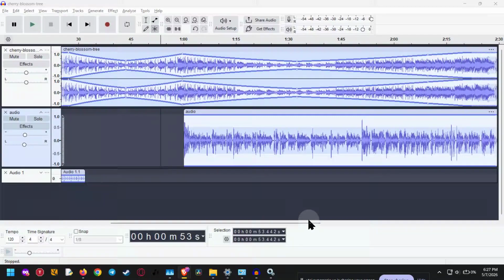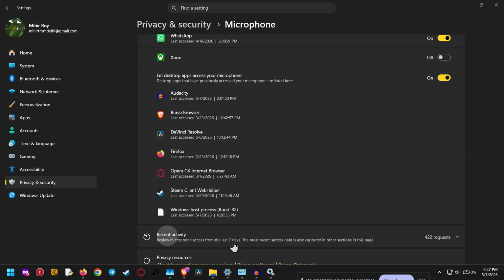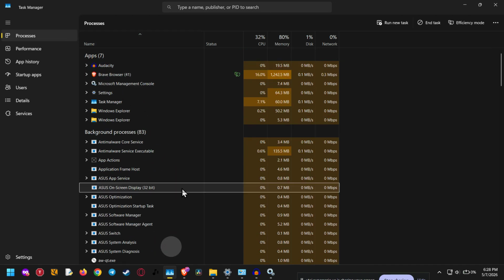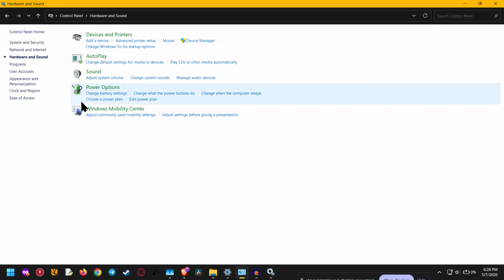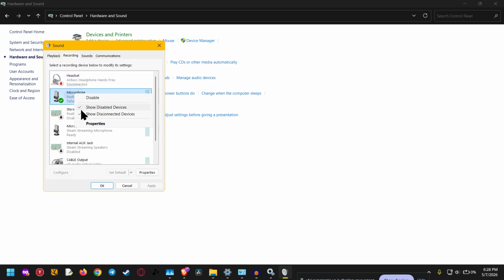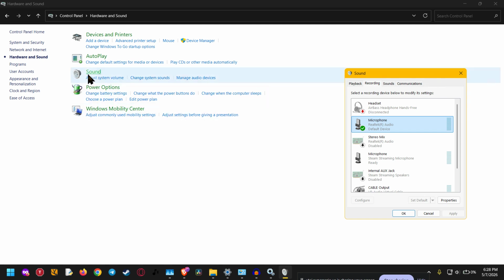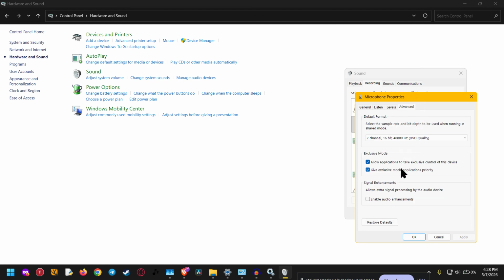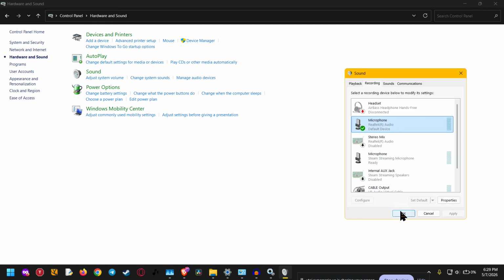Audacity Error Code 9985 (Easy Fix Guide)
Learn how to fix Audacity error code 9985 by closing background apps, disabling exclusive mode, and rescanning audio devices.
This quick guide helps you resolve the device unavailable issue and get Audacity working again fast.

🕚Timestamps:
0:00 Introduction
0:18 What Error Code 9985 Means
0:39 Close Background Apps
1:15 Disable Exclusive Mode
2:08 Rescan Audio Devices in Audacity
2:33 Final Check And Recap

✍️What You'll Learn In This Video:
• How To Fix Audacity Error Code 9985
• How To Stop Background Apps From Blocking Your Microphone
• How To Disable Exclusive Mode In Windows Sound Settings
• How To Rescan Audio Devices In Audacity
• How To Resolve The Device Unavailable Error

💡Pro Tips:
• Close Zoom, Teams, Discord, And Browser Tabs Before Opening Audacity
• Restart Audacity After Changing Audio Settings For Best Results
• Double-Check Your Microphone Is Selected In Both Windows And Audacity
• Use The Sound Control Panel If The New Windows Audio Page Does Not Show Advanced Options

📱 How To Download Audacity Mobile:
Audacity does not offer an official mobile app.